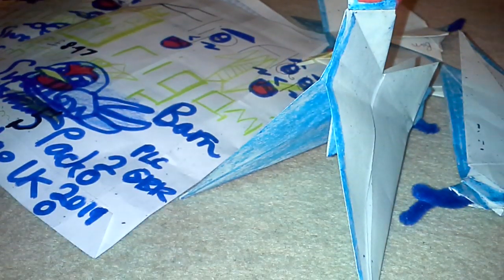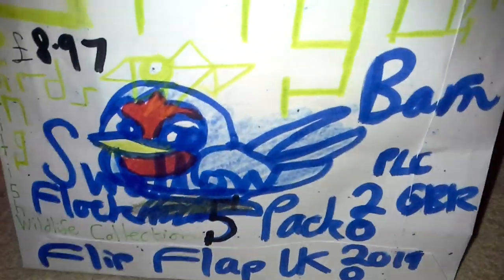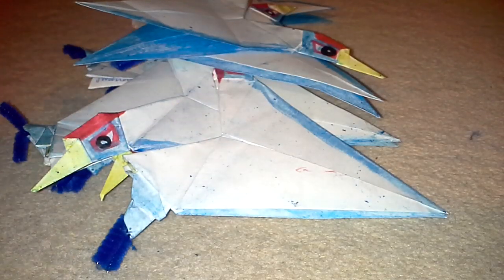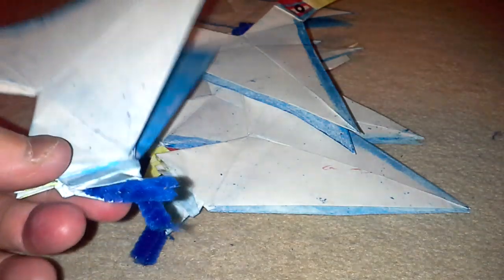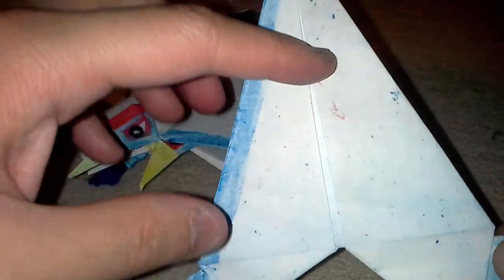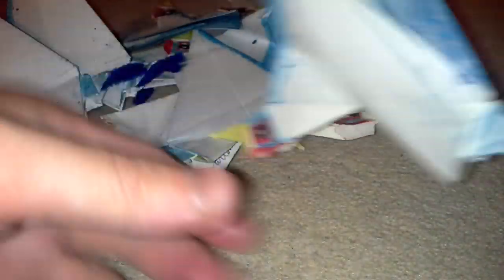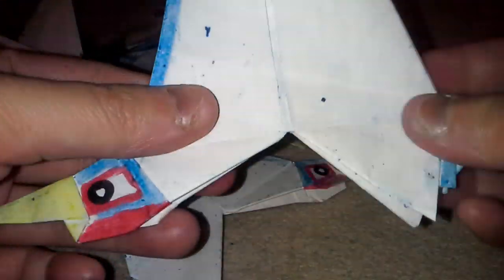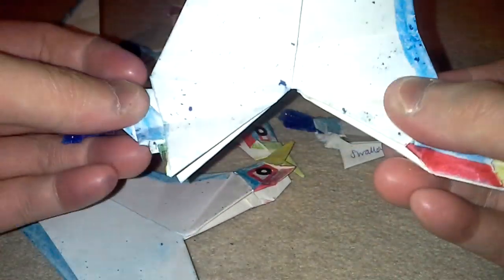Pokemon Barn Swallow Flock 5 and 12 Pack Dual Bird Pokemon Toy Review! The Warm Weather Is now Dead!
Currently the British weather is now just rain and sunshine. It is sort of chilly but not as chilly as either autumn or winter.
However, with a taste of springtime coming here home, we are going to encounter two seperate Pokemon Barn Swallow Dlip Flap Origami Flapping Birds British Wildlife Collection toys in theme style of a Pokemon called Taillow, the Tiny Swallow Bird Pokemon.
This is the second time that the Pokemon Deluxe Essential Handbook was seen there in my channel here.